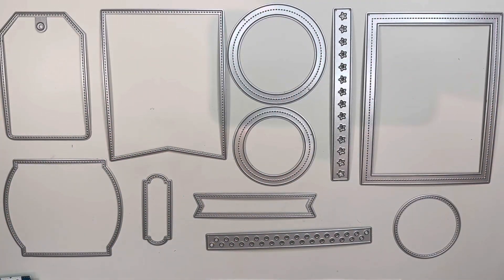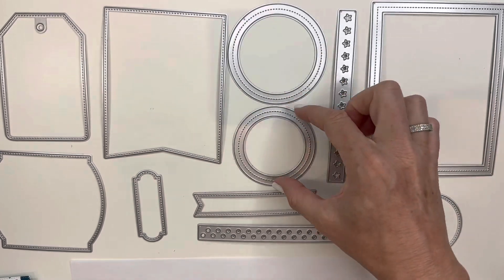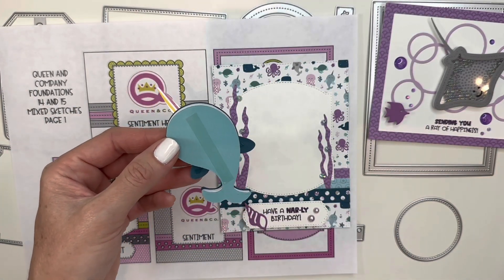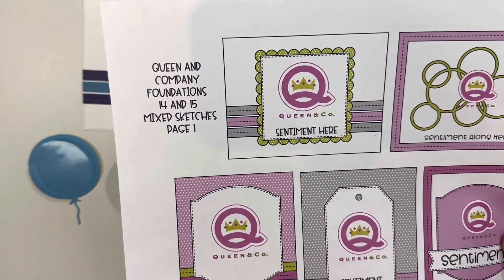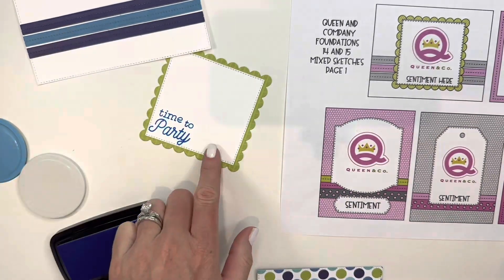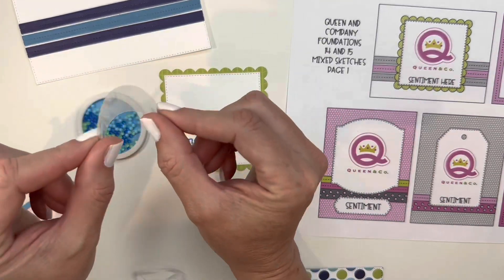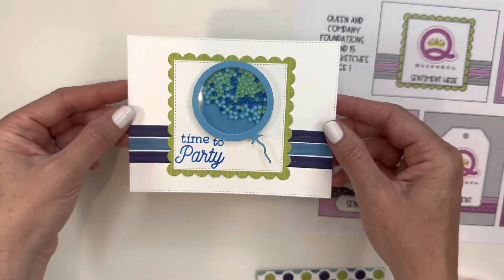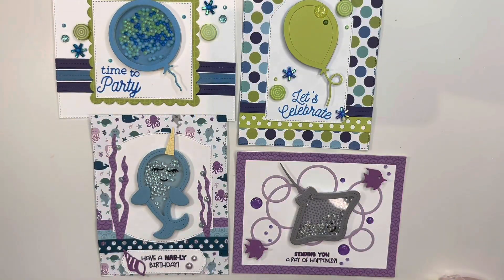Foundation #14 & #15 Part 1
The fishbowl die is not included in 14 it is actually part of 15.